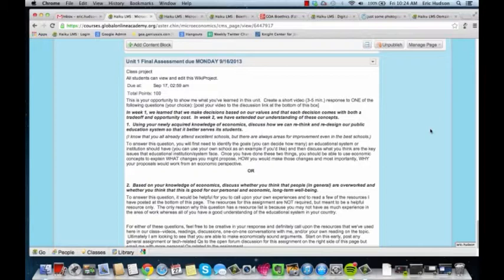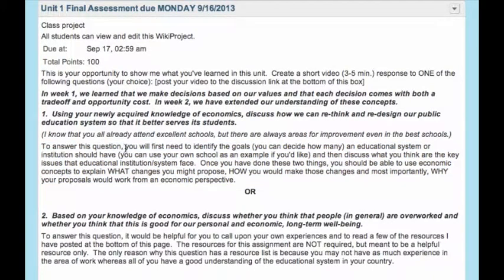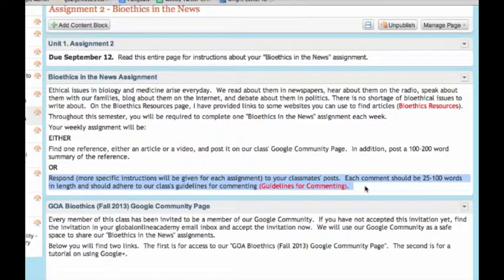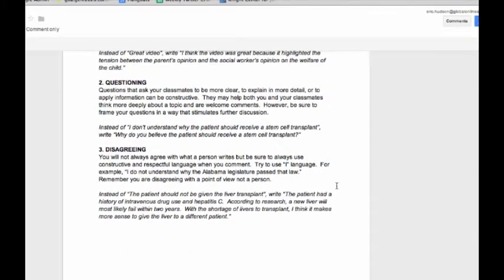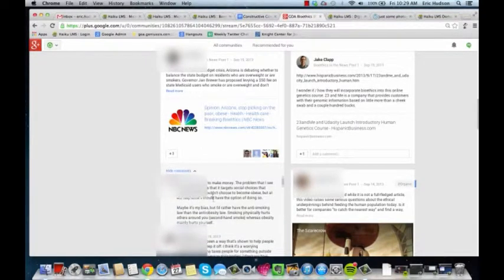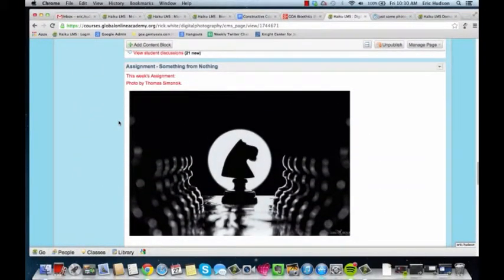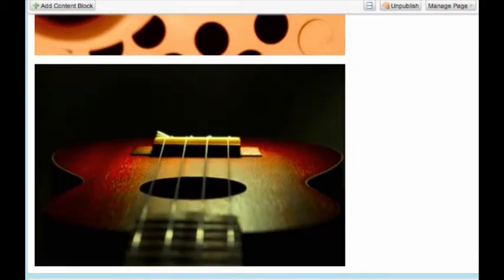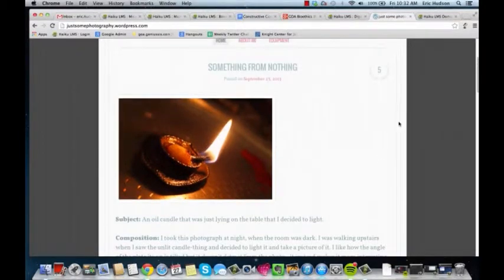TeacherFeatureGoodInstructions.mp4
Eric Hudson is an instructional designer with Global Online Academy. In this video, Eric highlights standout examples of standout teachers who accompany assignments with excellent instructions.

Follow Eric on Twitter @GOAEric. See additional posts on our blog.